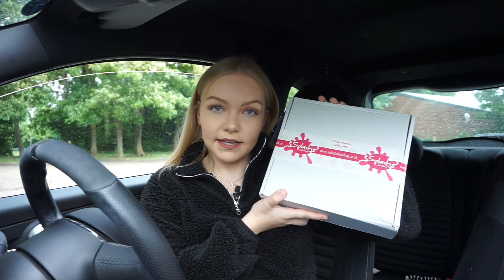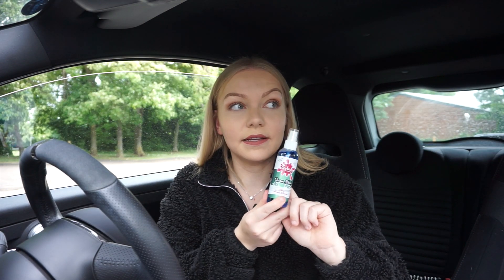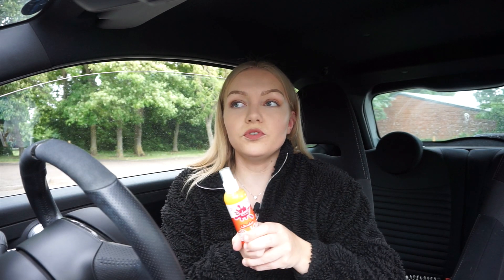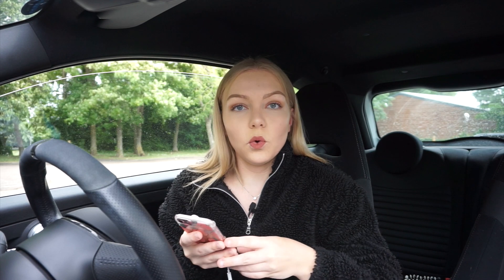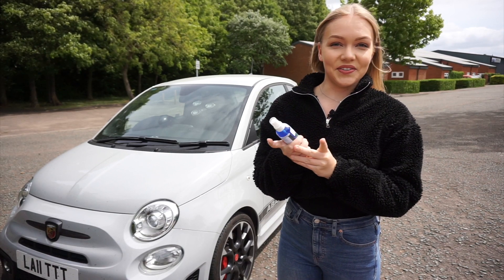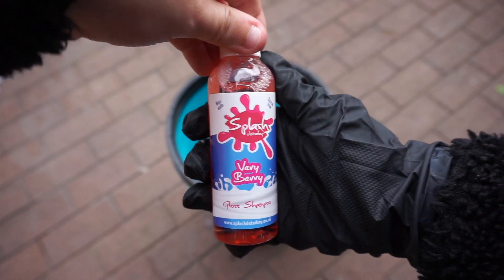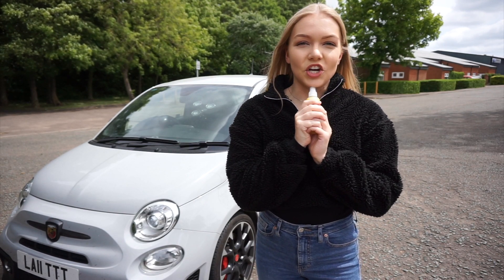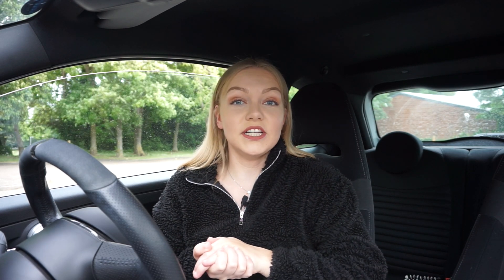SPLASH DETAILING UNBOXING & REVIEW | ABARTH 595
My car needed a clean, so thought i’d test out some new products! A massive thank you again to Splash Detailing for sending me their Dinky Sample Set! If you want to get some of your own, or any of their other products, head over to their website linked below!

*MY NEW AUTOMOTIVE BRAND*

I’m Rebecca, i’m 22 and I have an Abarth 595 Competizione. My channel is based around everything automotive, including car events and videos all about my 595!